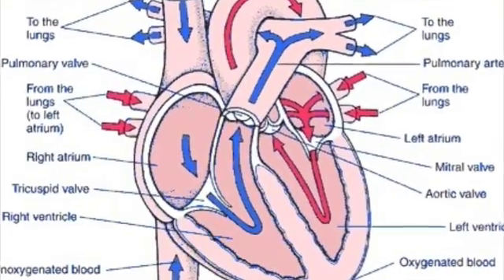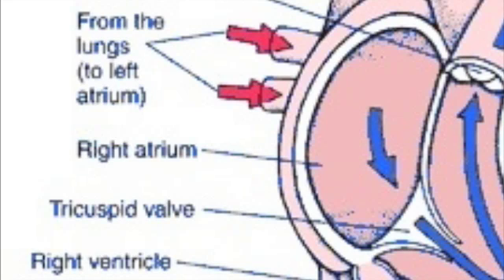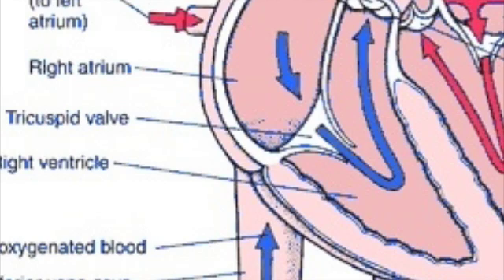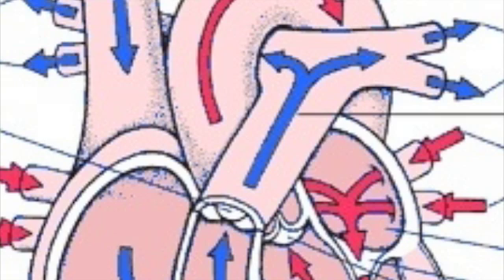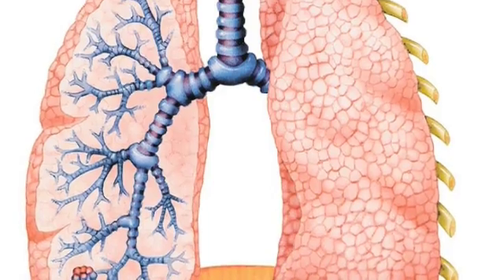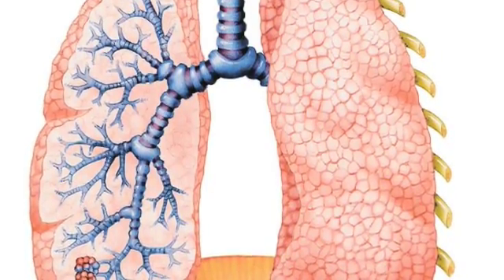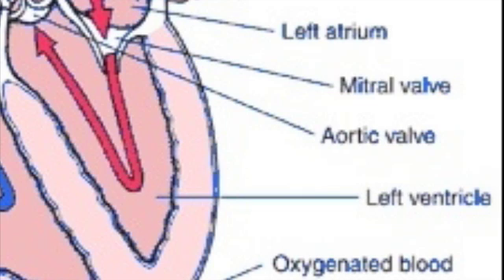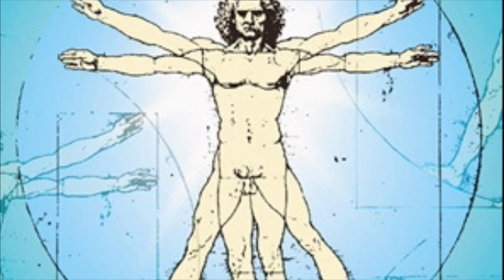Passages of the Heart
This is a video project for pstl 1135 Anatomy and Phys.
It shows the path of blood through the heart.